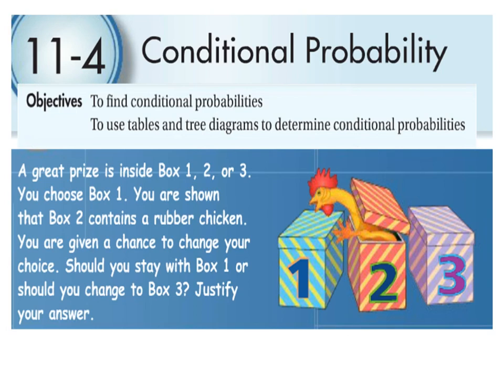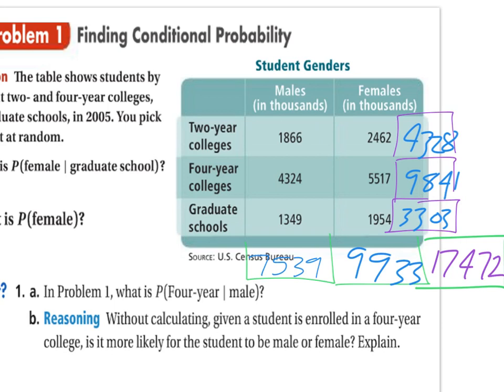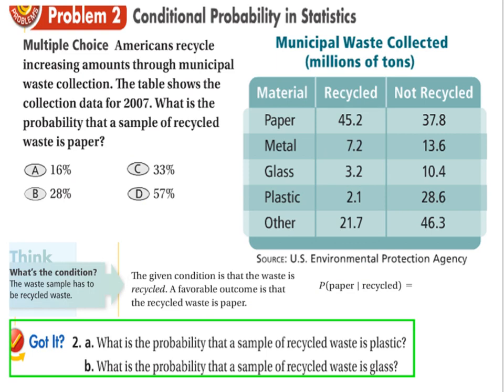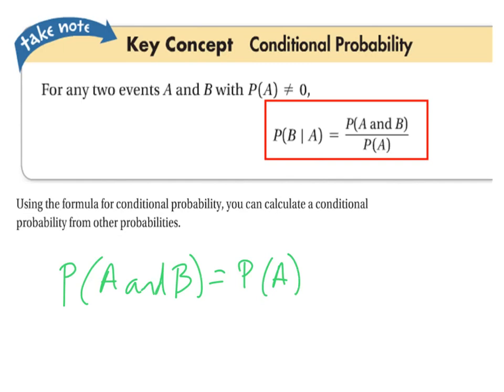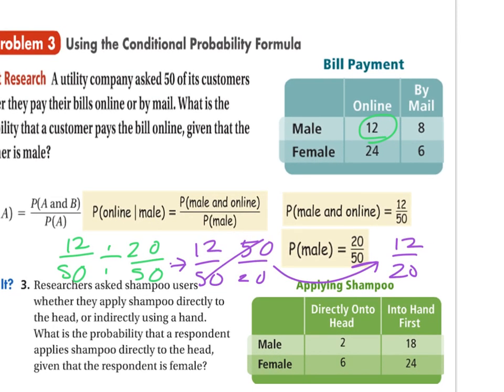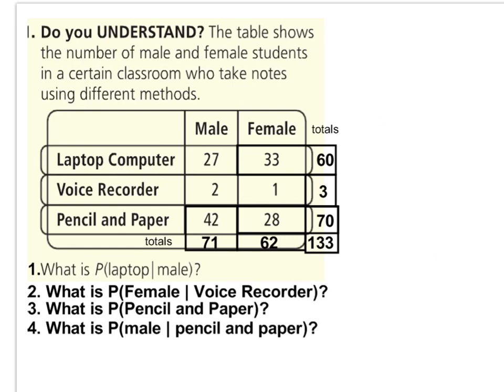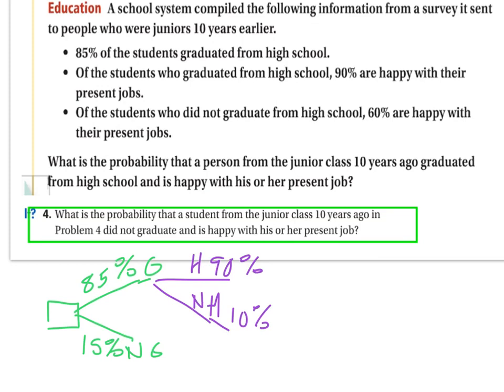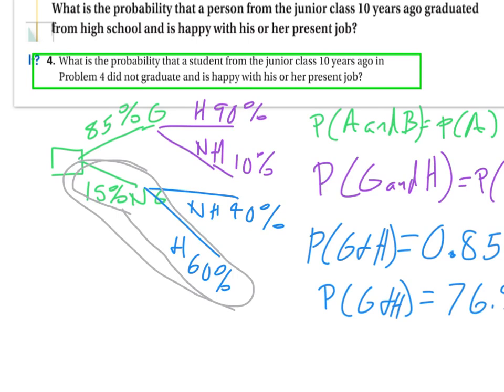HA2 11.4 Conditional Probability.